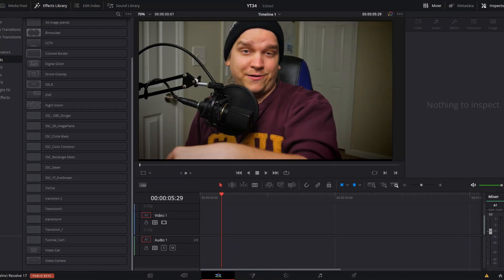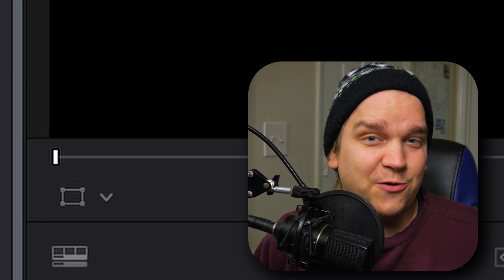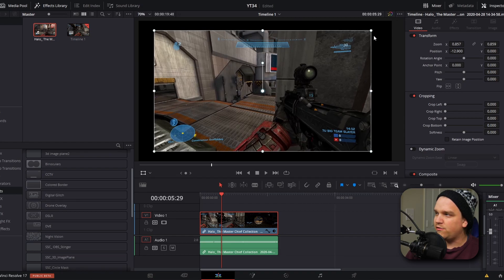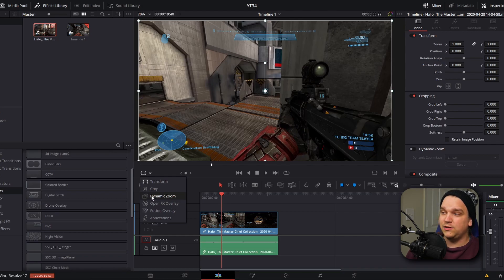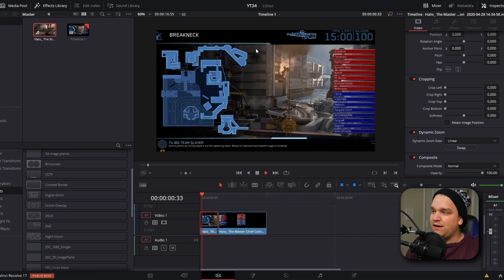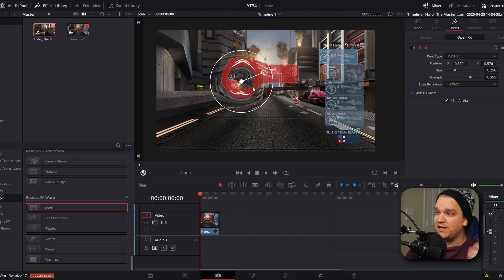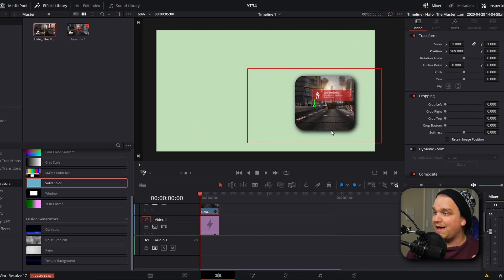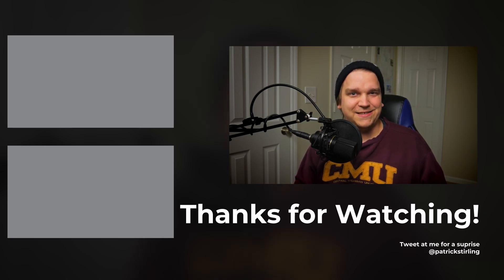The #1 Tool New DaVinci Resolve Editors MISS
New DaVinci Resolve 17 Editor? Grab and drag your video clip in DaVinci Resolve by hitting this one switch. Control your transform and cropping settings, Dynamic zoom, and powerful Open FX and Fusion effects right in your viewer without needing to open the Inspector!